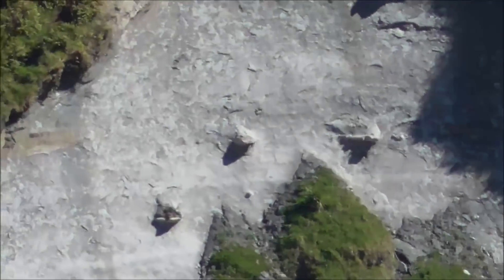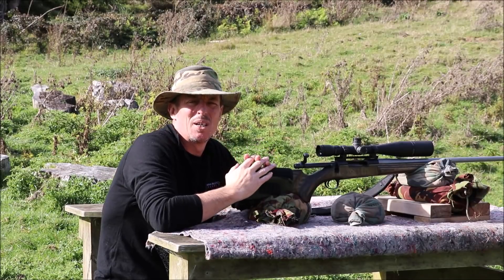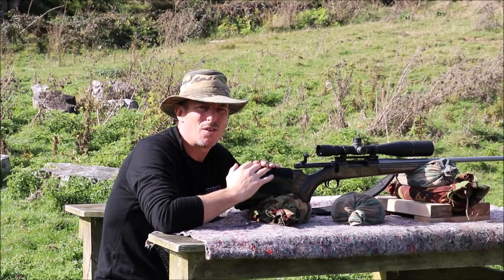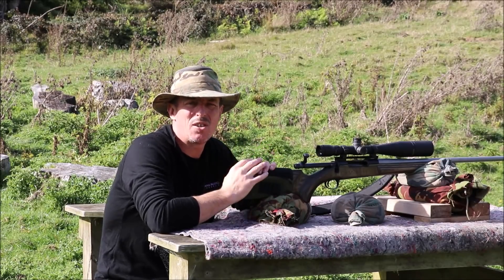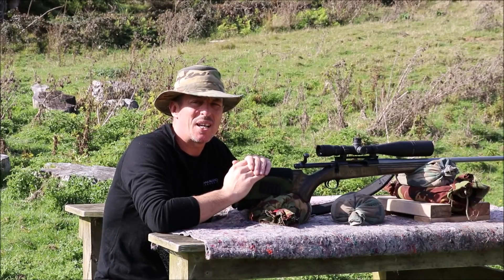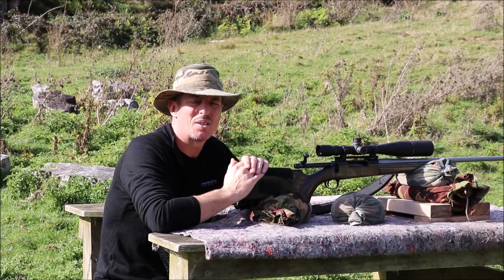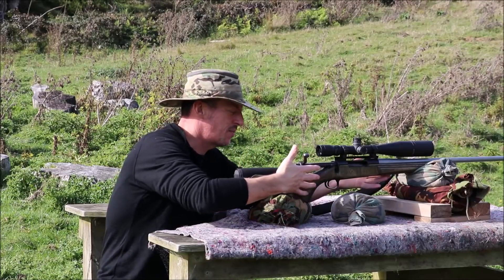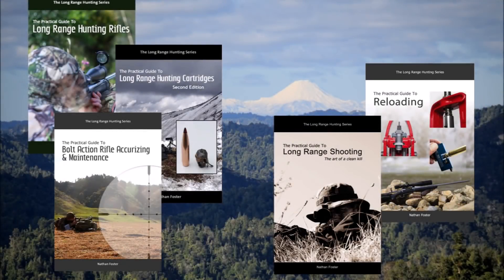Foster Manson Rifle Reamers